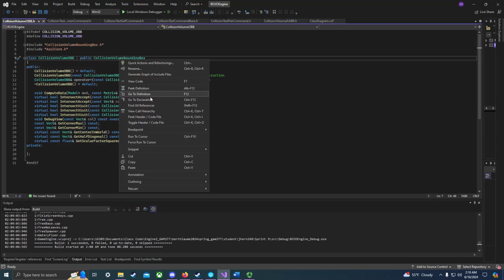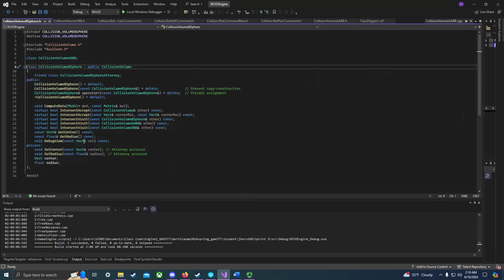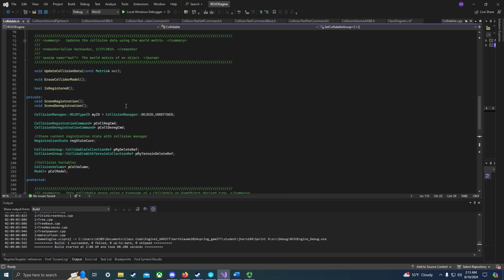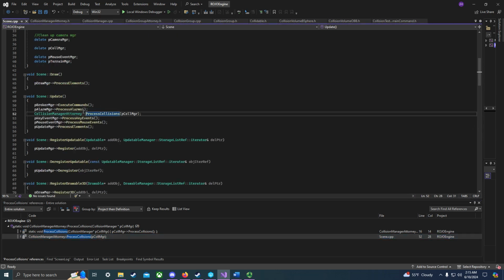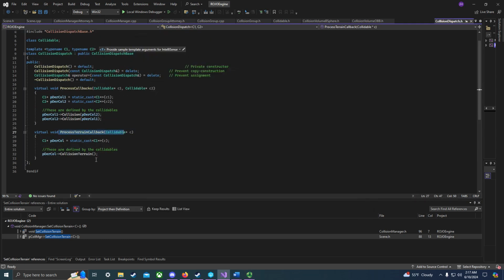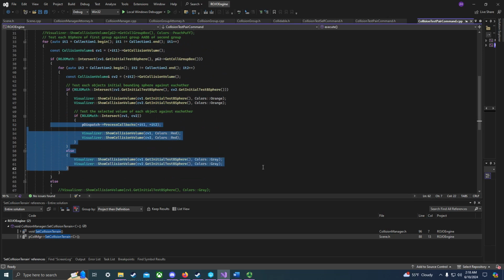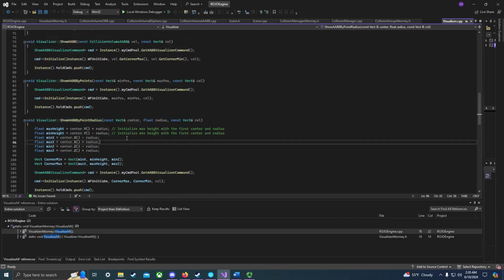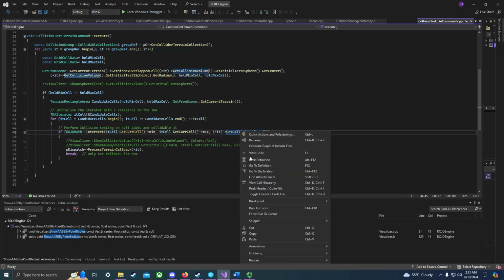Engine 2 Final Sprint 3 default